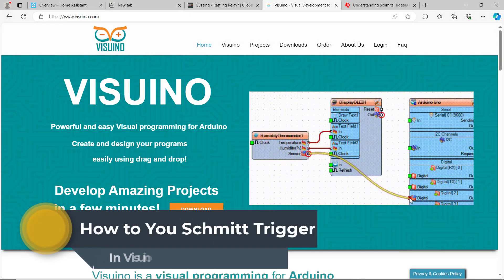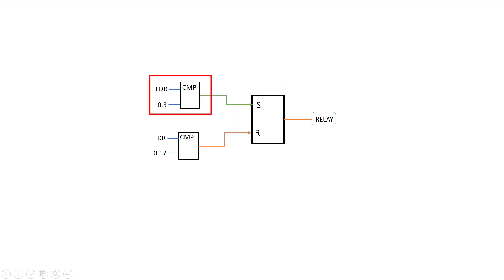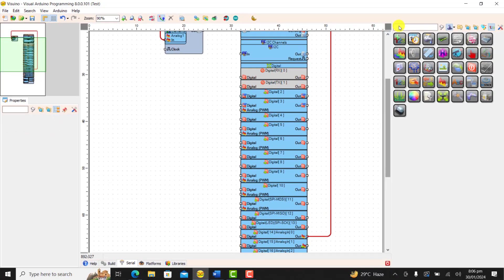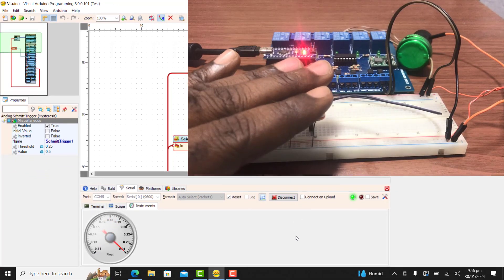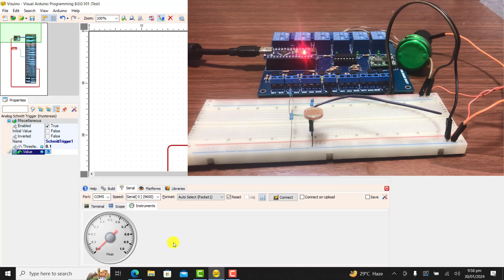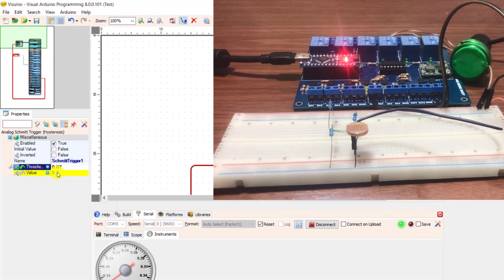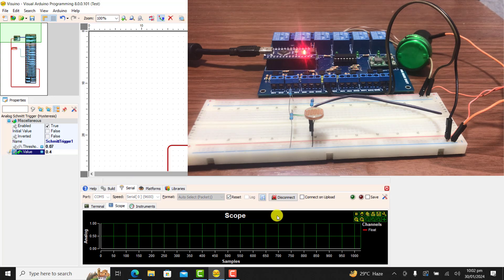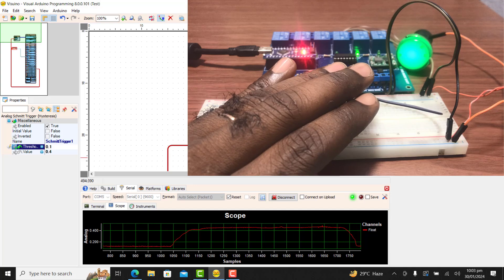Arduino PLC - How to Use Schmitt Trigger in Visuino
In my previous visuino video, we controlled a relay with an LDR however there was this rattle noise from the relay any time we are close to the triggering value. In this video, I will share with you how to resolve this in visuino using the Schmitt Trigger block.